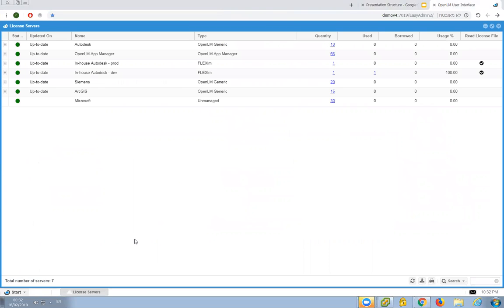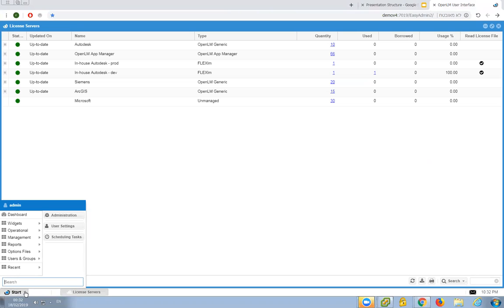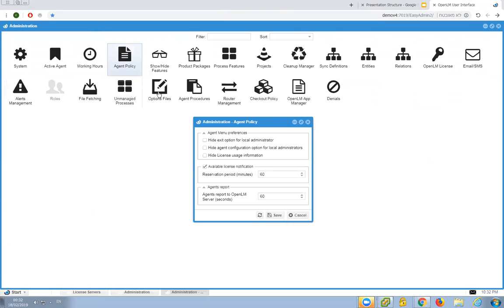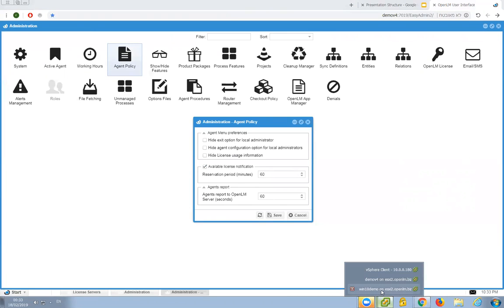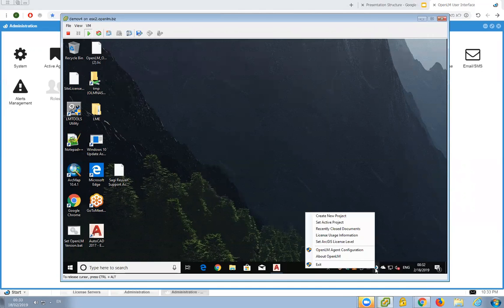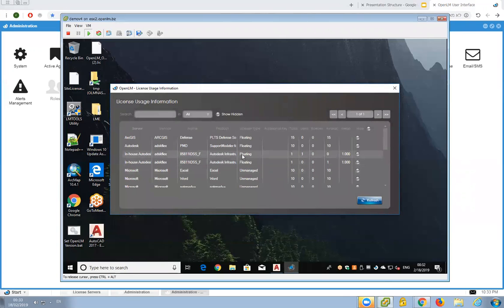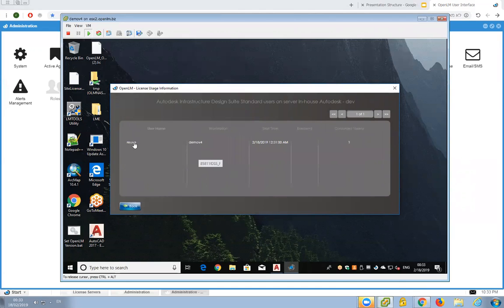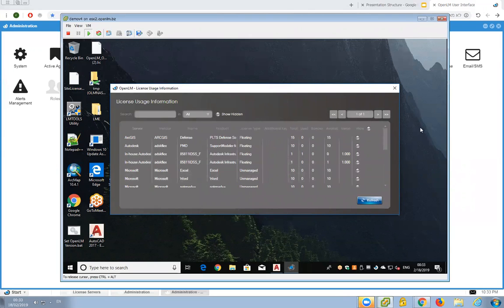configure OpenLM Agent Basic Functionalities